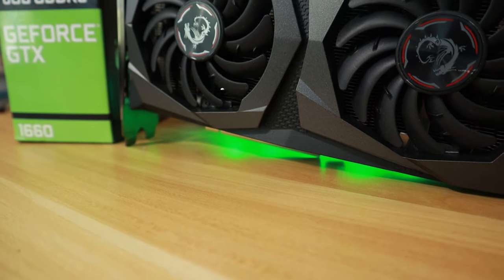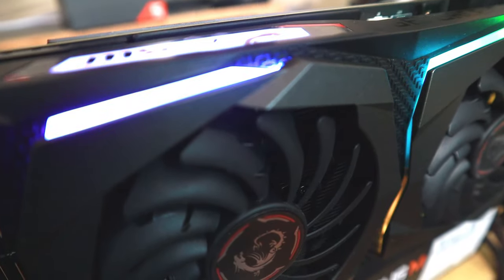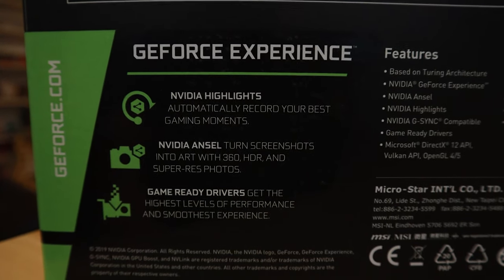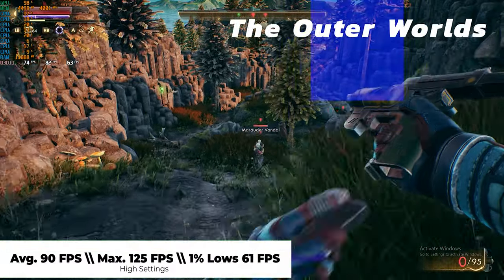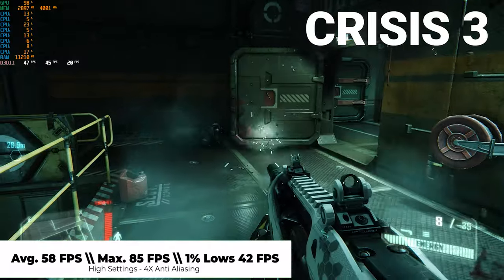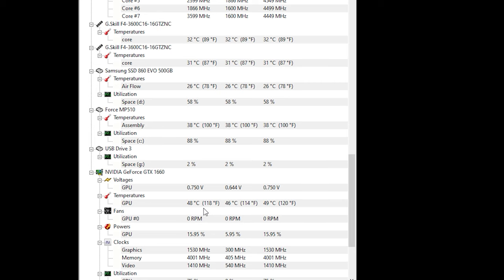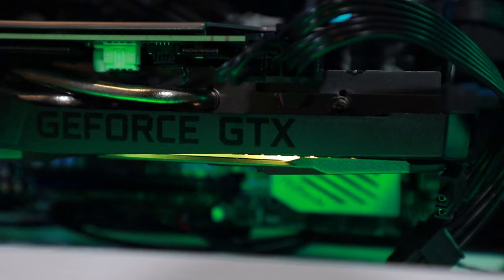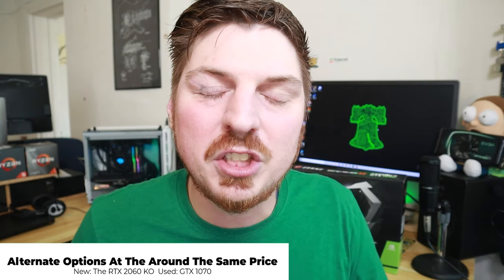GTX 1660 in 2020?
It's been just over a year since the release of the GTX 1660, without a doubt the weirdest named GPU in a long time. So how is the Touring based budget GPU doing these days?? Let's find out!!!

We're pairing up the Ryzen 7 3800x, and 32 Gigs of super fast 3600 Mhz Memory with our GTX 1660 Gaming X getting every advantage possible to see how well it performs and streams some 4 graphically intense titles like Gears 5, The Outer Worlds, Forza Horizon 4 and of course, CRISIS 3!!! We also run a few real world tests to see how it does on twitch and run some tests in Adobe Premiere to see if this card can do it all!!

HARDWARE USED IN THIS VIDEO:
CPU: Ryzen 7 3800X
GPU: GTX 1660 - MSI GAMING X
Motherboard: ASROCK X570M Pro4
MEMORY: 32 GB Trident Z NEO
PSU: Corsair CX550M
Case: Corsair Crystal 280X

Gear I Use In My Video's
Camera - Canon M50
Camera Shotgun Mic - Sennheiser MKE400
Voice Over Mic - Audio Technica AT2020
Lighting - Neewer NL660
Studio Monitors - M-Audio BX5

OTHER GREAT HARDWARE I RECOMMEND:
RYZENS CPU'S IN THIS VIDEO:
Ryzen 5 1600AF
Ryzen 5 3600

NVIDIA GRAPHICS CARDS:
Nvidia GTX 1660
Nvidia GTX 1650 Super
Nvidia RTX 2060 KO
NVIDIA 1650 LP

AMD B450 Motherboards:
Aorus B450M
ASROCK STEEL LEGEND
ASUS TUFF GAMING

RAM - Computer Memory
G. Skill Trident Z RGB
Corsair Vengence LPX

Storage - Cheap SSD's I Recommend For Gaming PC's
Crucial BX 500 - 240 GB
Crucial BX 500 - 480 GB
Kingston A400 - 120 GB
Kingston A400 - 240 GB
Samsung Evo 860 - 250 GB
Samsung Evo 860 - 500 GB
Samsung Evo 860 - 1TB
Inland Pro - 480 GB